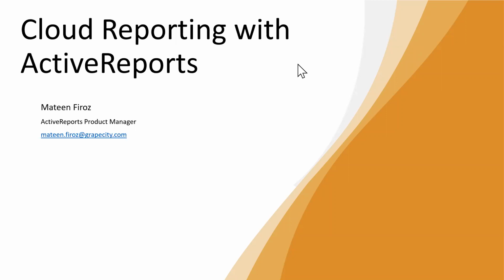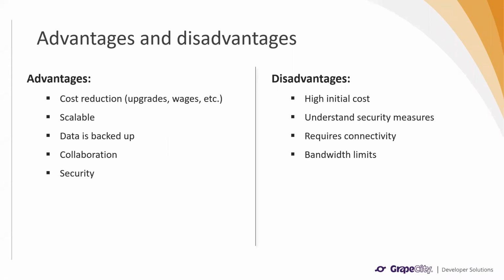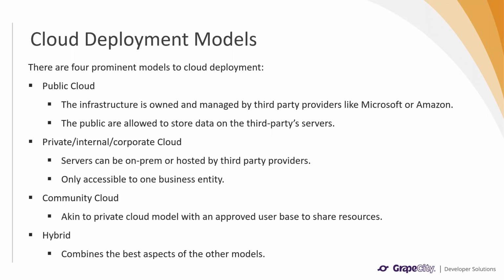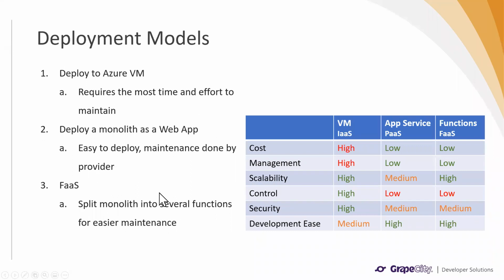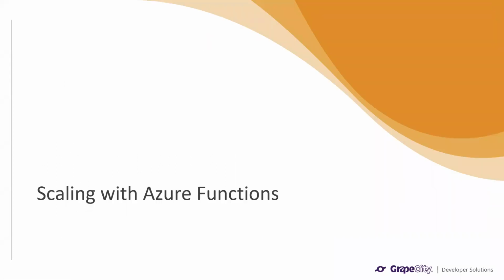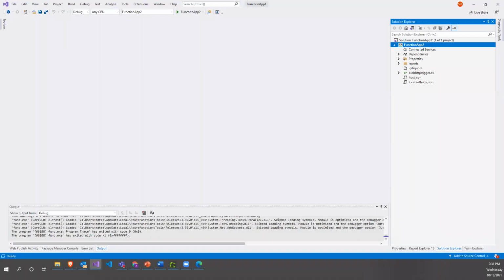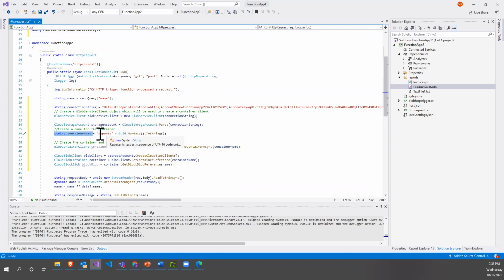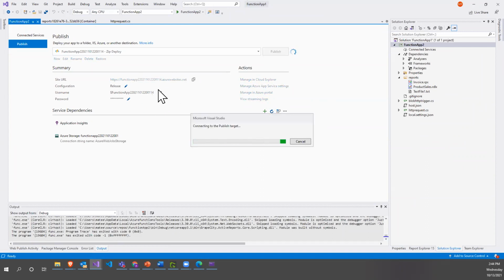A Developer's Guide to Reporting, Cloud Computing, and Azure with ActiveReports. NET v15.2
Cloud computing is on the rise. More and more consumers are taking advantage of the many benefits offered by Microsoft Azure and AWS services. With reporting being an integral part of any enterprise-level application, it is essential to not only find a proven reporting solution that meets your needs, but one that offers scalability as your business needs grow.